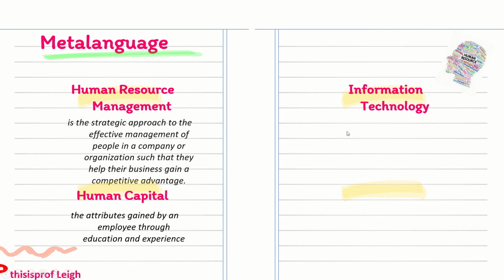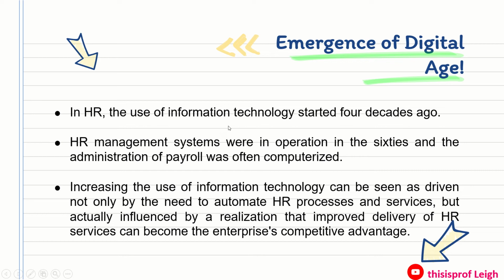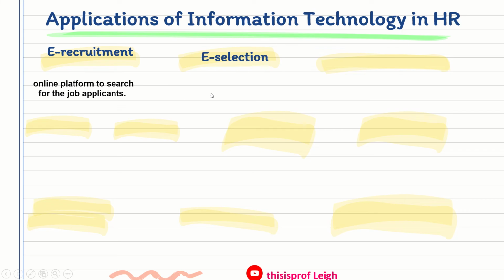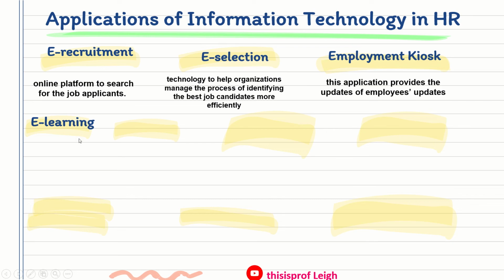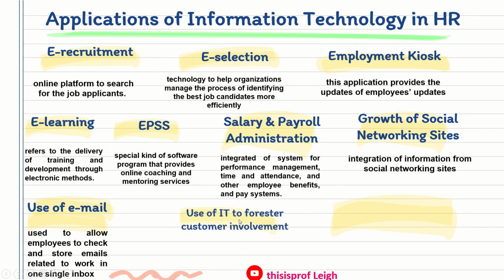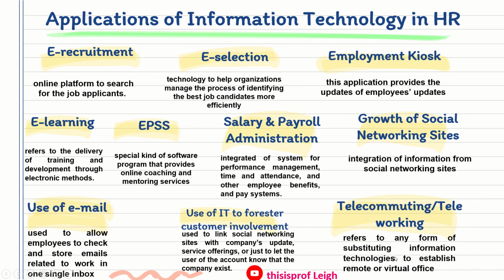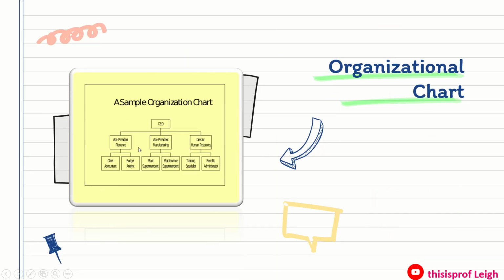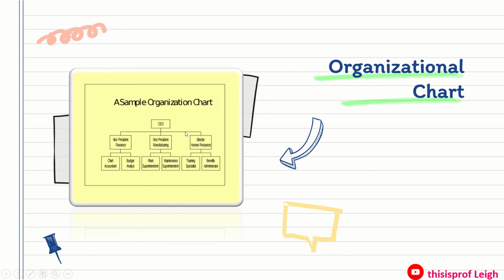Applications of Information Technology in Human Resource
In this video, the different applications of Information Technology in Human Resource is presented. Included in this presentation is the Organizational chart and structure.